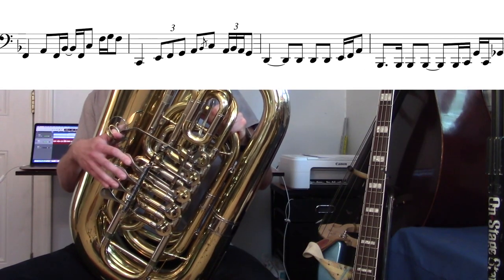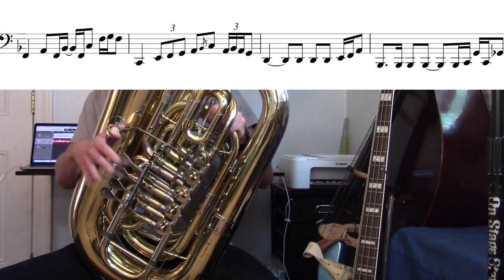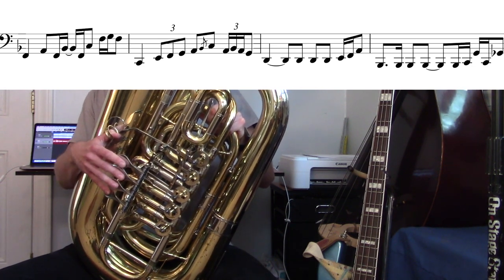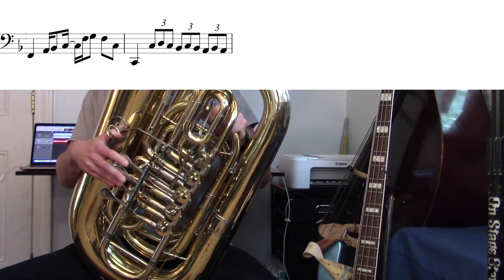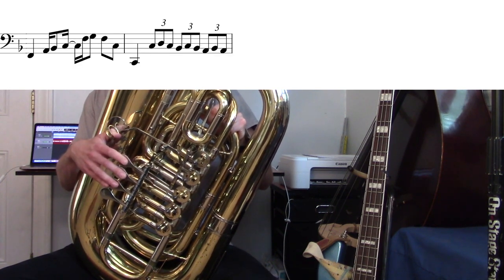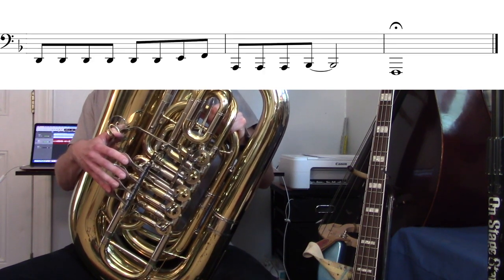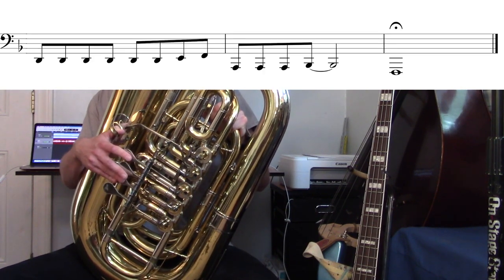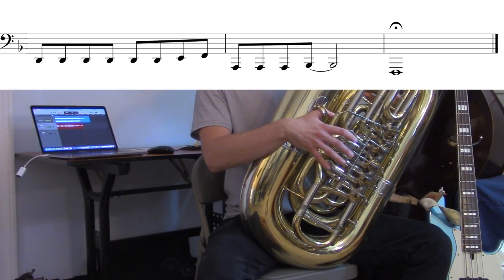Red Hot Chili Peppers - Soul to Squeeze (Tuba Cover)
My Tuba cover of "Soul to Squeeze" by the Red Hot Chili Peppers.

Rudolf Meinl CC
Zoom H4N
GarageBand
Premiere Pro 2020
MuseScore3